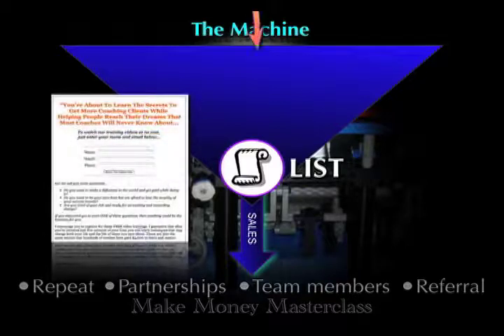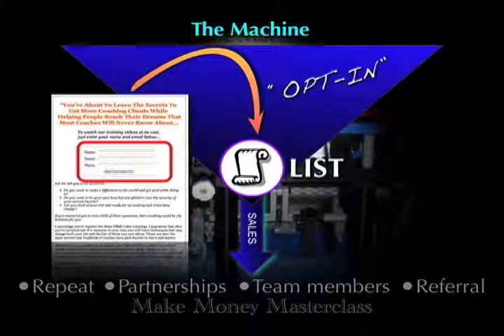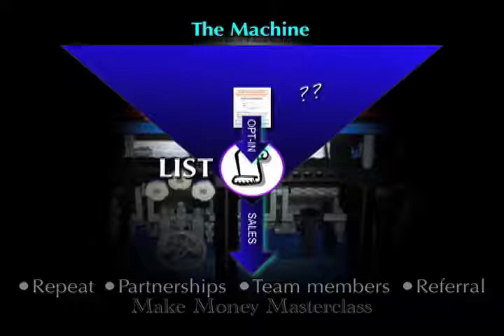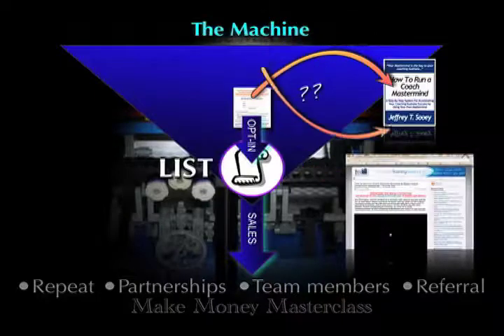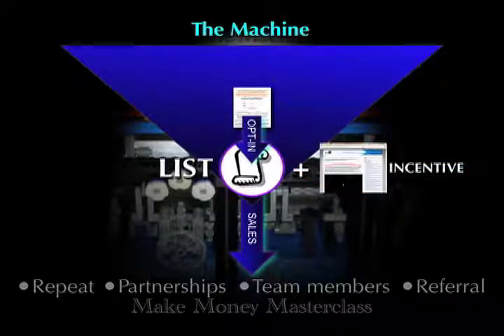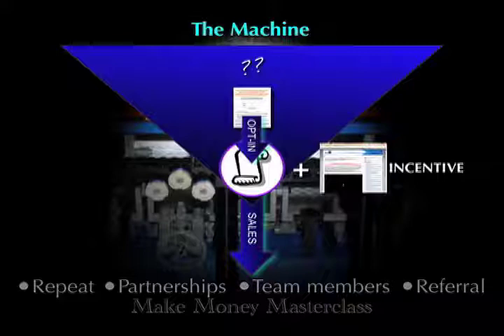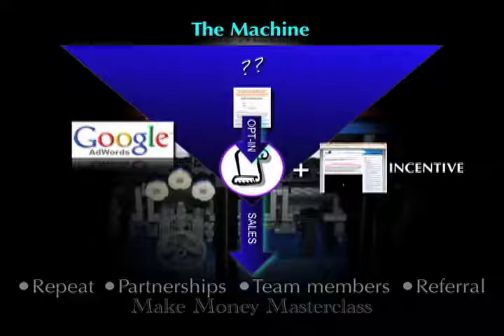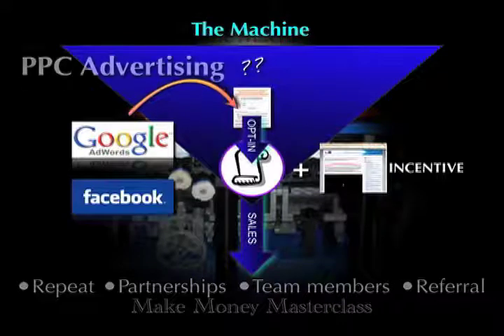Life Coach Marketing (online) - PART THREE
(go to link above to see entire video)

Life Coach Marketing (online) - PART THREE - How to build an internet coaching client machine in 5-days

This is a must for your life coaching business